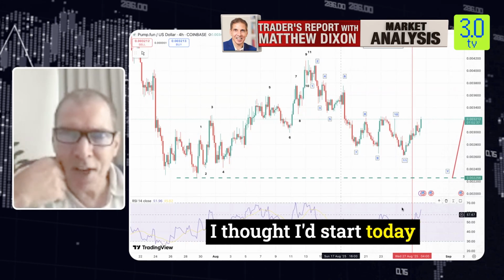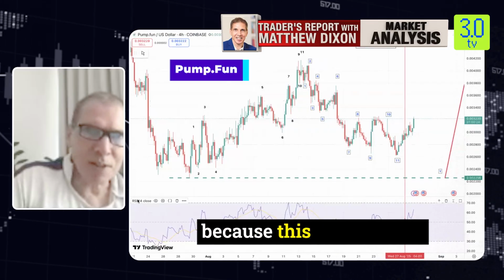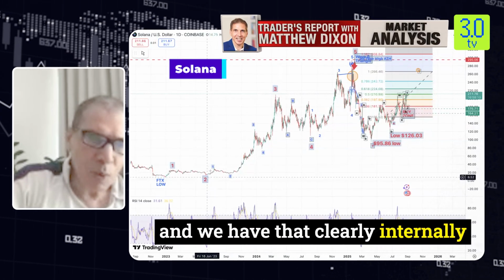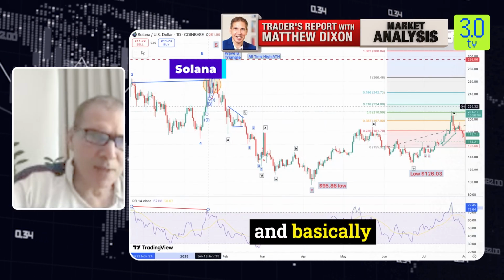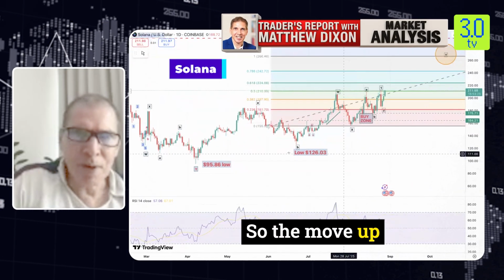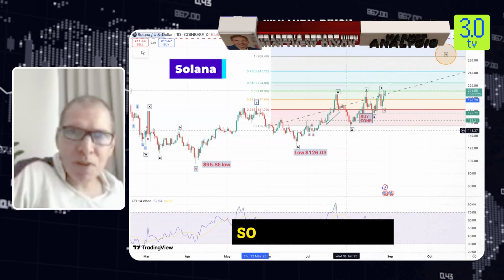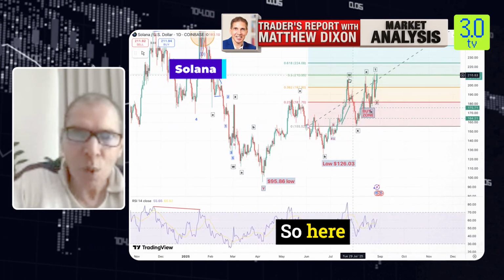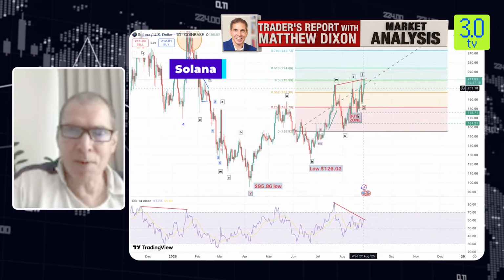Trader's Report With Matthew Dixon: Institutional Flows Favor ETH|3.0 Tv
Welcome to Trader’s Report by Matthew Dixon on 3.0 TV — your daily guide to crypto markets, institutional trends, and global macro shifts.

This edition covers the most important market drivers and narratives you need to know today:

AI hype fuels Bitcoin’s safe-haven demand, as traders hedge against macro volatility.

Conflux (CFX) soars +200% ahead of the major Tree-Graph network upgrade.

IP token jumps +30%, boosting momentum across the Ethereum ecosystem.

XRP eyes a breakout while Chainlink (LINK) remains steady at $23.

ETF outflows hit both Bitcoin and Gold, a rare alignment signaling risk-off sentiment.

U.S. GDP expands +3.3%, with reporting now moving on-chain via blockchain.

BOJ rate hike talk sparks demand for yen-backed stablecoins in Asia.

From crypto price action to ETF flows and global economic data, Matthew Dixon brings clear technical and macro insights to help traders stay ahead of market moves.

📊 Watch now for expert analysis on Bitcoin, Ethereum, XRP, Chainlink, Conflux, ETFs, GDP digitization, and stablecoin trends.

Welcome to 3.0 TV — your trusted source for daily news and updates on Blockchain, Cryptocurrency, Web3, and Digital Innovation.

We bring you the latest happenings around major cryptocurrencies like Bitcoin (BTC), Ethereum (ETH), Solana (SOL), and Dogecoin (DOGE), along with deep insights into AI breakthroughs, NFT trends, Metaverse growth, DeFi developments, and crypto scam alerts.

Whether you're a beginner, investor, trader, or tech enthusiast, 3.0 TV delivers accurate, reliable, and engaging content to keep you informed and ahead in the fast-paced world of Web3 and digital finance.

🎙️ Sharp insights. 🔐 Real news. 💡 Smart education.